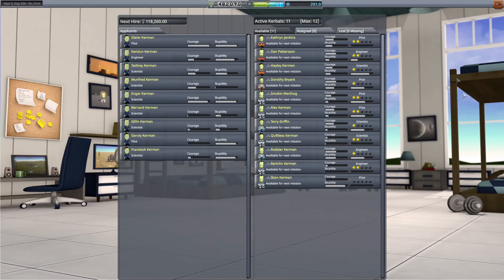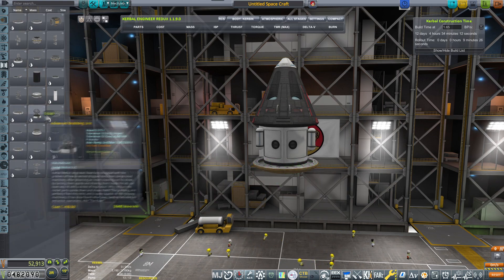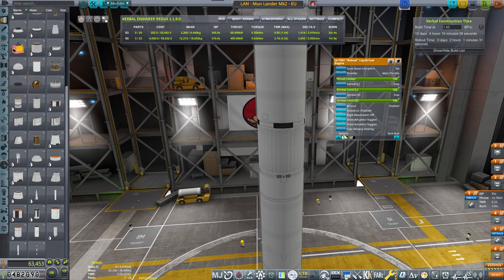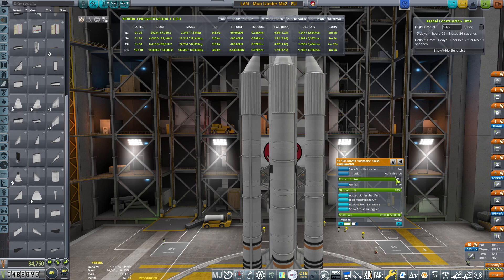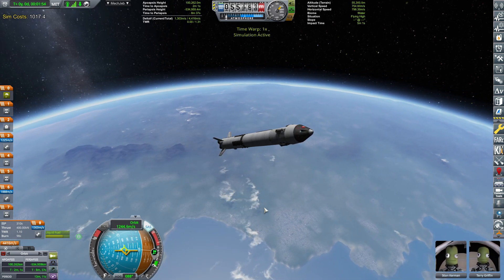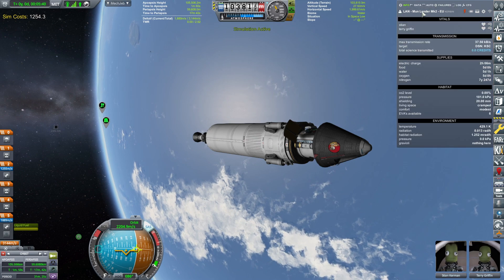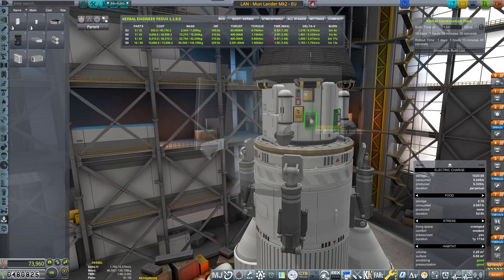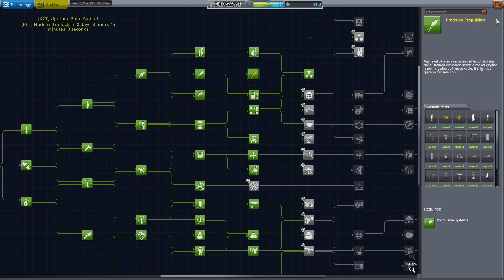New Mun Lander Design - Gemini Style ep 71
Moving to Gemini style design for our proposed Mun lander. This will take two kerbonauts to mun surface and back home in order to perform some science.

Special thanks to GrunfWorks Patrons: (Rank Veteran Test Pilot or higher):
Smoking Warthog